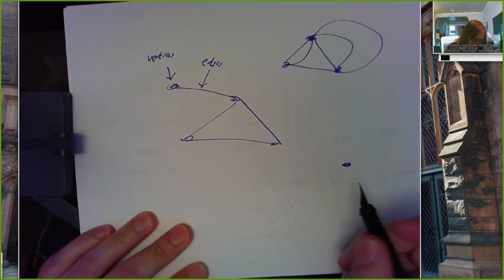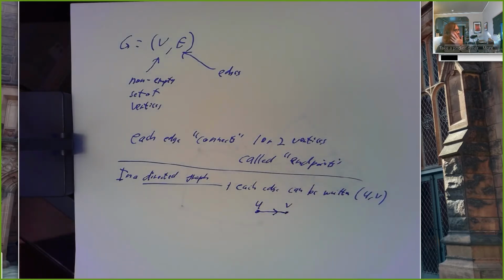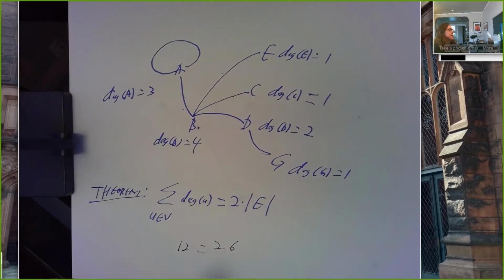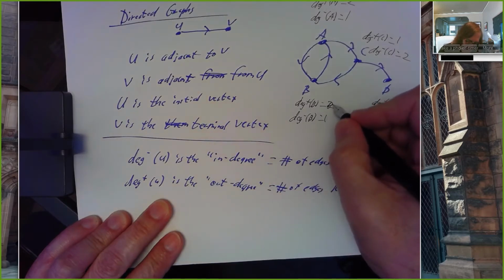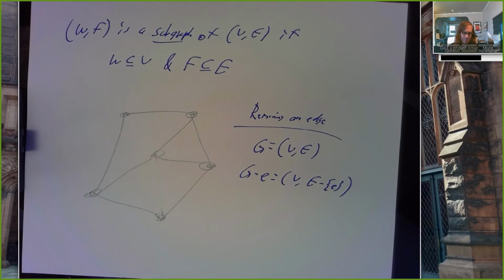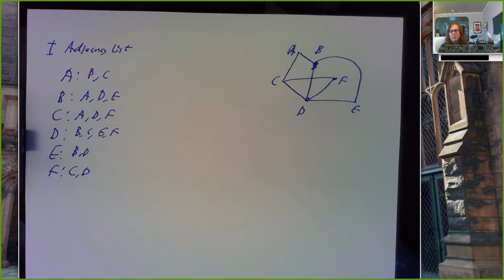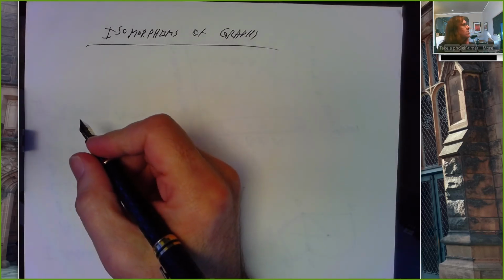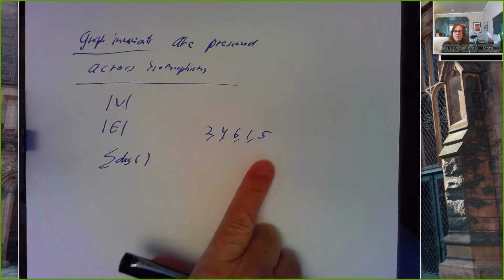CSE215 20210301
07:45 graph theory
41:01 examples
44:56 subgraphs
47:43 graph operations
54:54 graph representations
1:15:24 graph ibnvariants